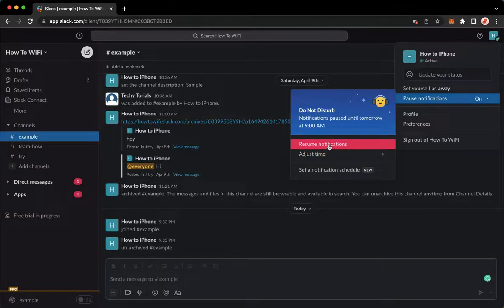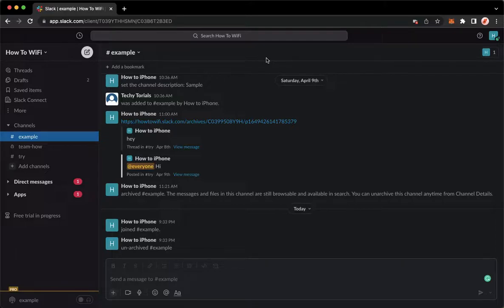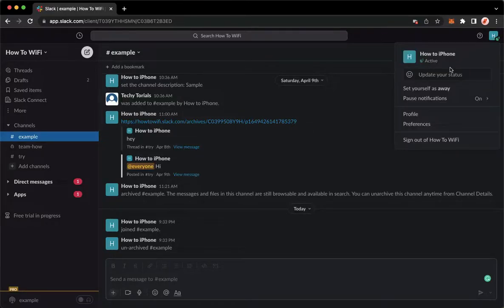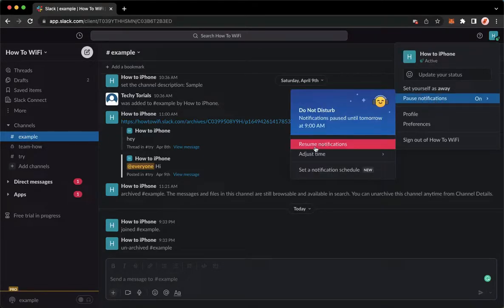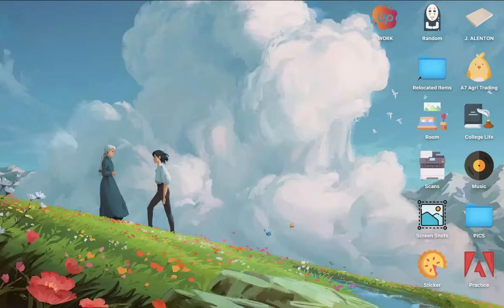How To Turn Off Do Not Disturb On Slack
Learn‎‎‏‏‎ ‎How To Turn Off Do Not Disturb On Slack

In this video I will show you‏‏‎ ‎how to turn off do not disturb on slack